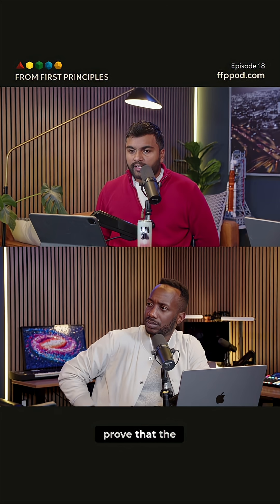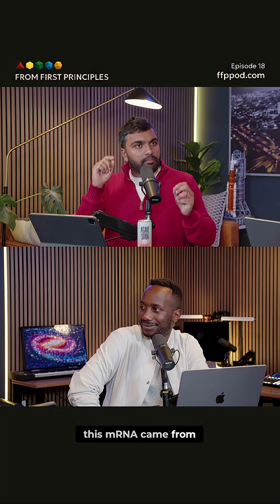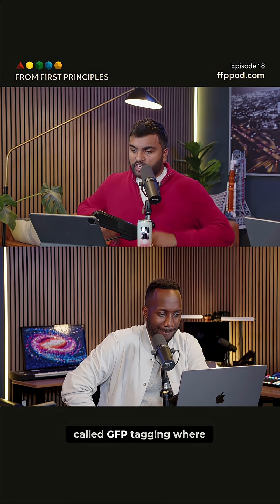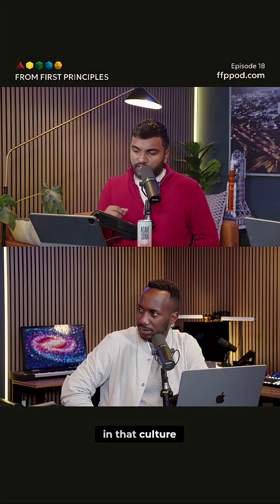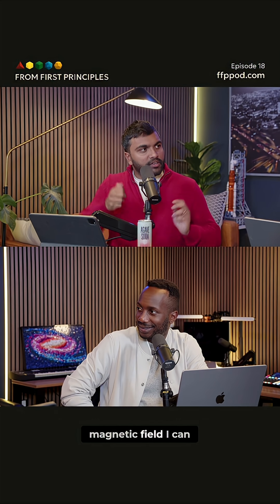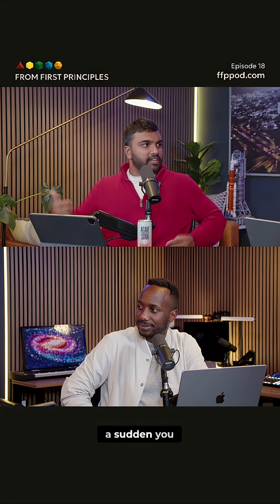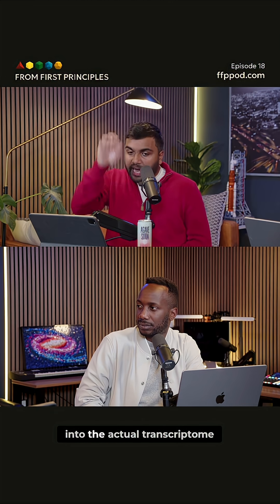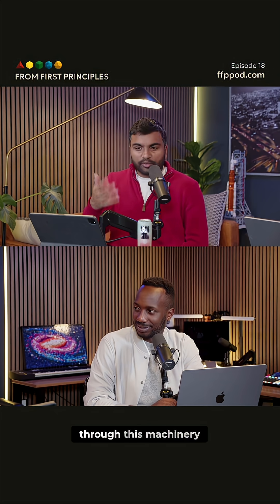Unlocking Microglia Secrets: How Scientists Track mRNA in Brain!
Discover how GFP tagging and magnetic beads isolate actively transcribed mRNA in microglia. This innovative technique distinguishes the cell's own mRNA from what it acquires by consuming other immune cells.